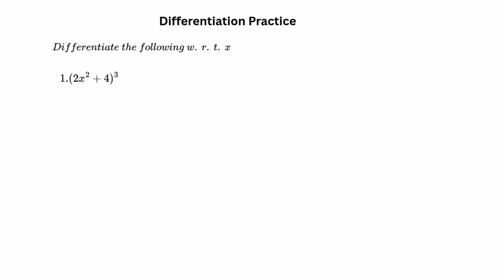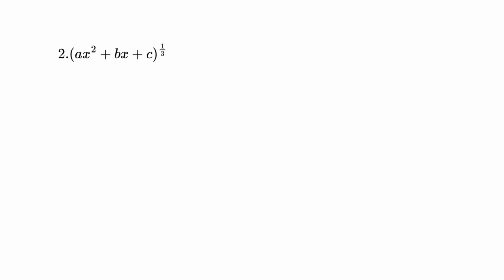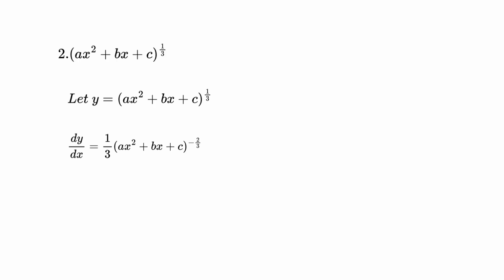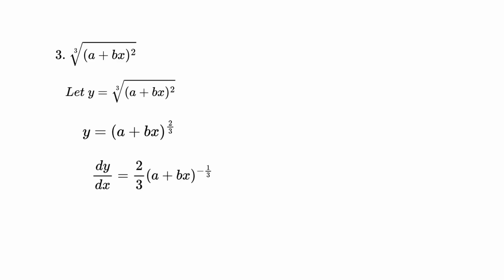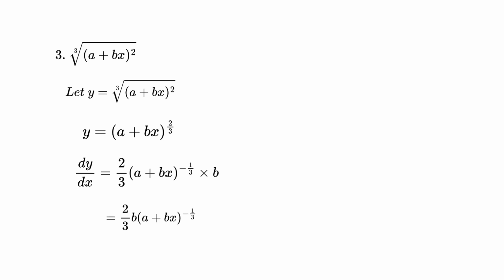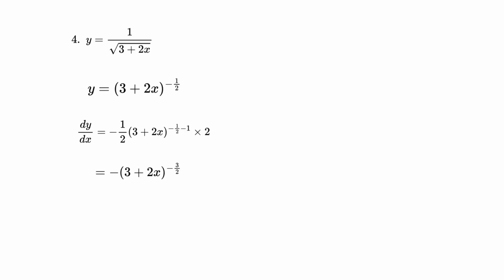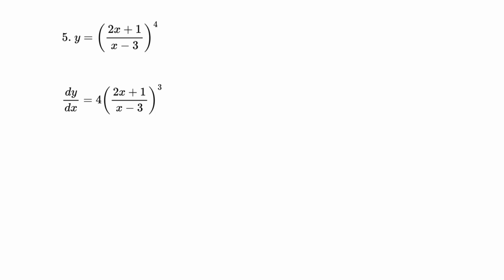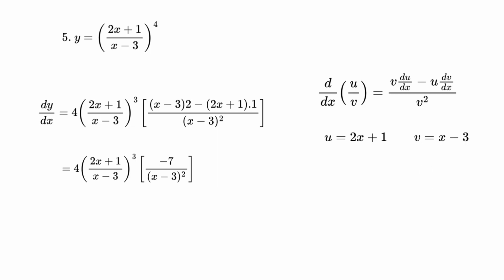Differentiation Practice | Chain Rule | 5 Solved Questions | Step-by-Step Calculus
Looking to improve your differentiation skills? This video contains 5 carefully selected Chain Rule practice questions, explained step by step to help you understand the concept clearly.

The questions progress from easy to moderately challenging, making this video useful for anyone learning calculus, including university students, engineering students, and those preparing for competitive examinations.
In this video, you'll learn:

✔️ How to apply the Chain Rule
✔️ How to differentiate expressions with fractional and negative powers
✔️ When to combine the Chain Rule with the Quotient Rule
✔️ Step-by-step techniques to solve differentiation problems confidently